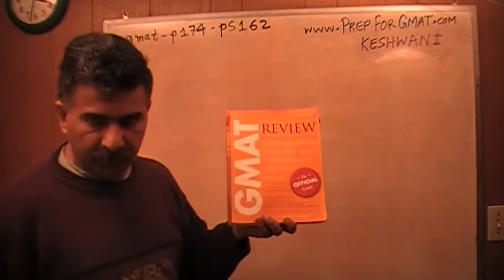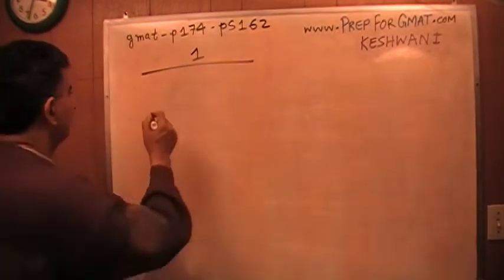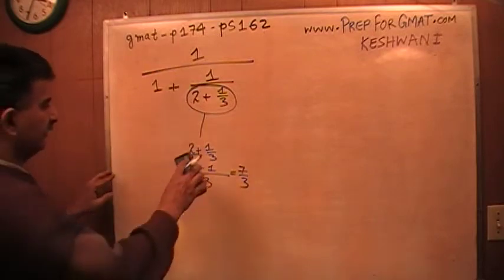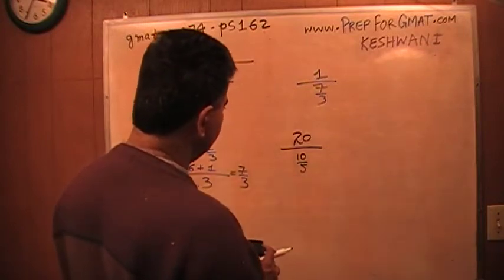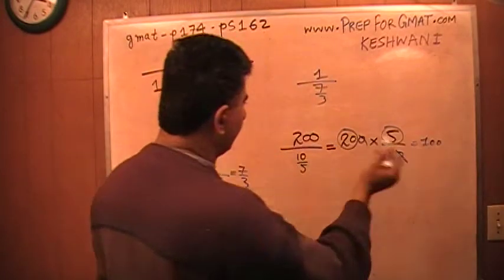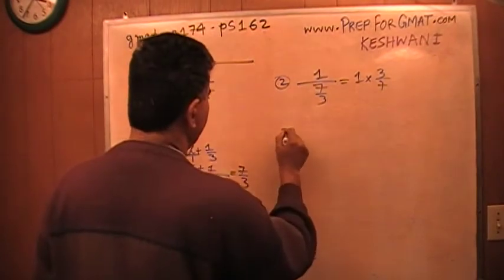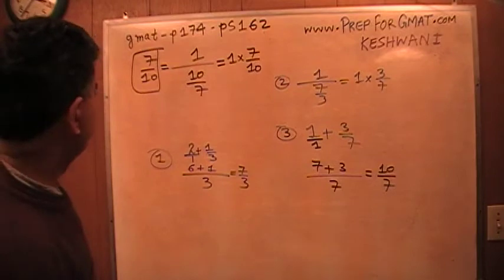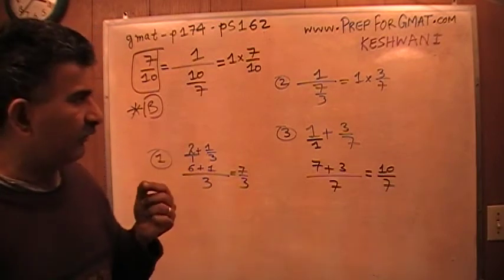GMAT Problem Solving 162 p174 Official Guide 11th Edition - KeshwaniPrep.com